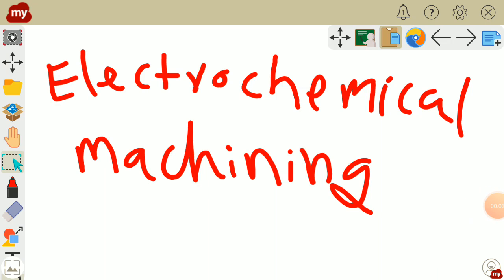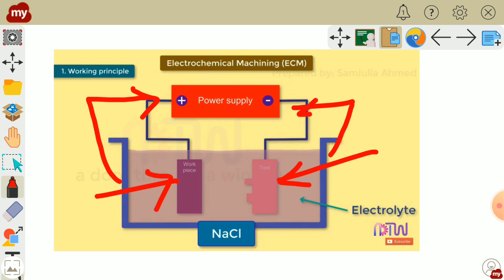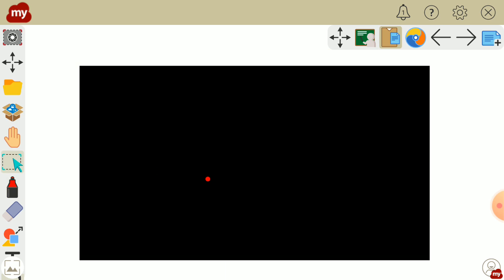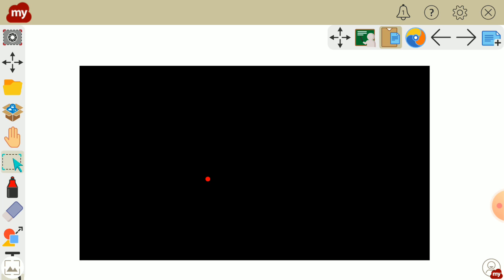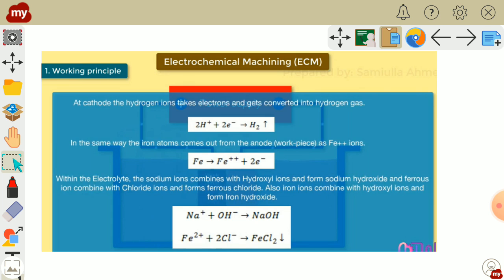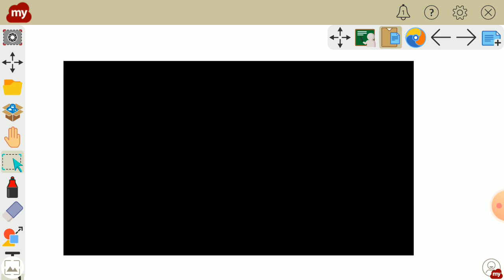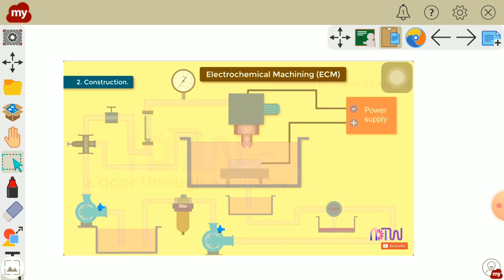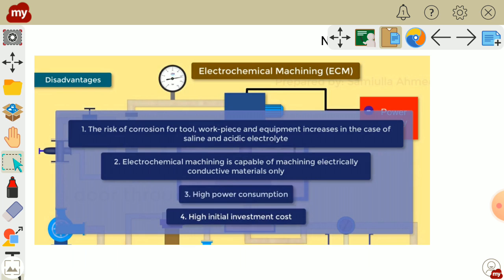Lecture no 17 Electro chemical machining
Electro chemical machining